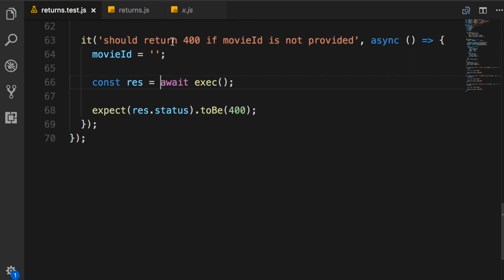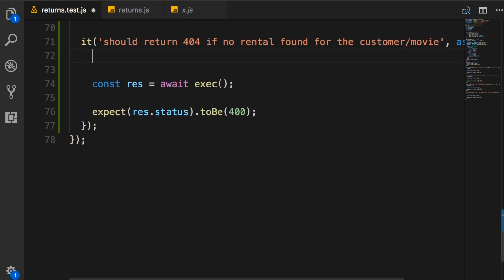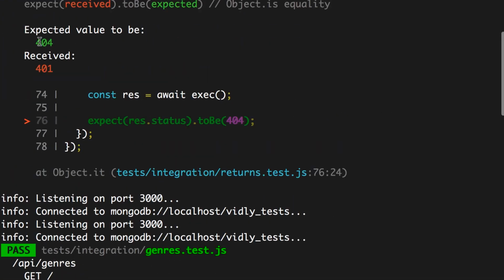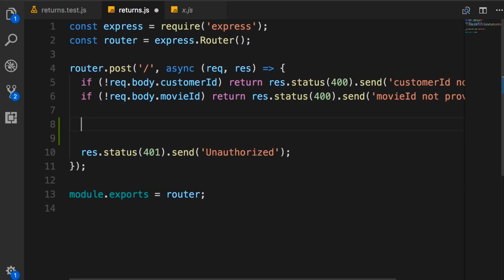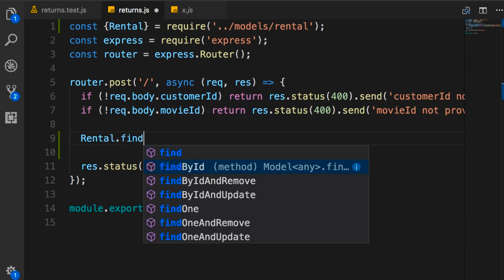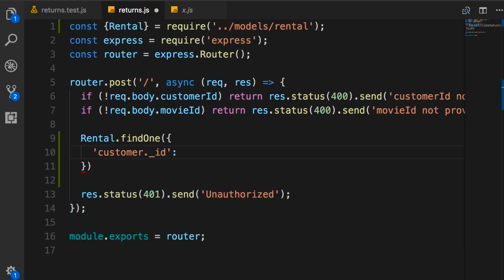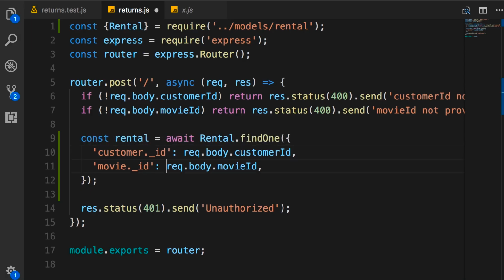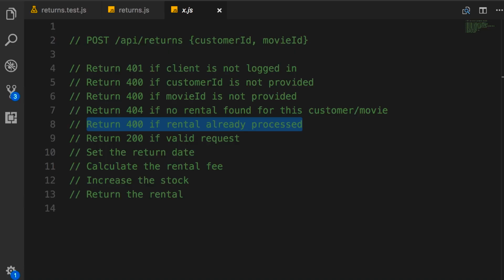192 Looking Up an Object